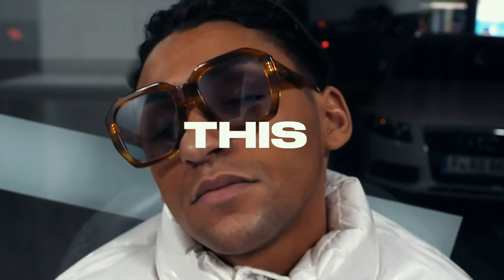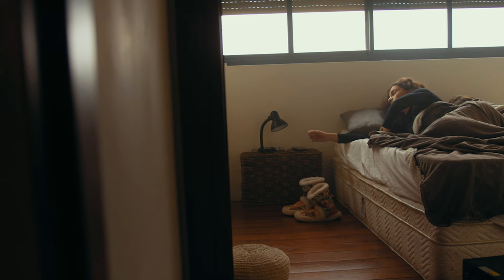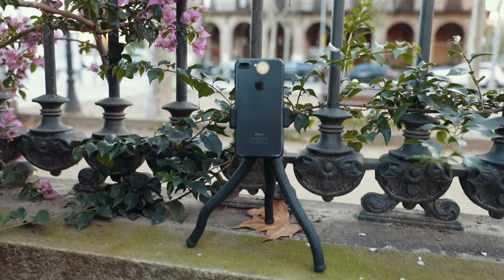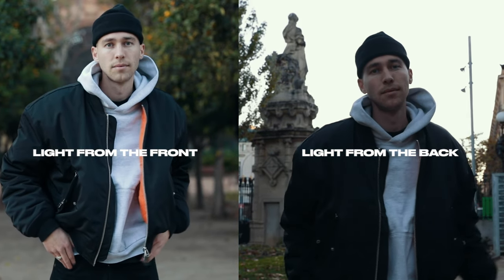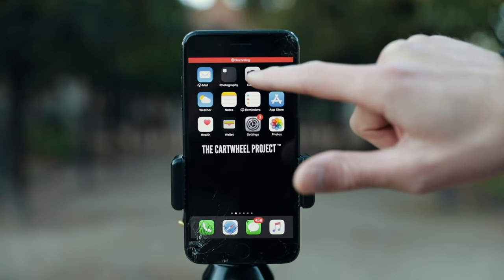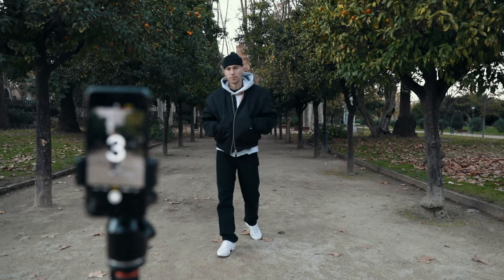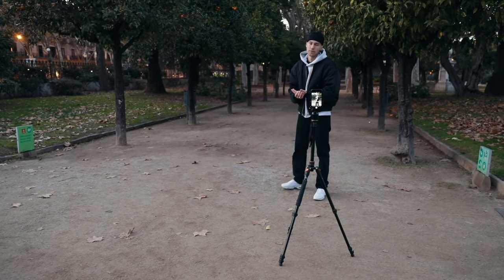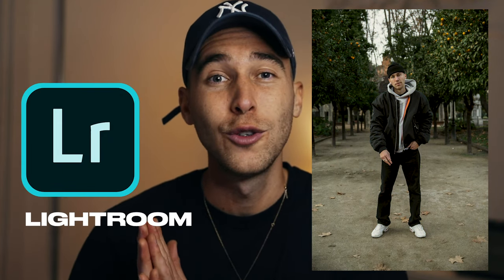How to take Outfit Photos on Your Own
Chapters:
00:00 Intro
00:23 Little tip
00:50 The tripod
01:16 The right lighting
01:45 Shooting angle
02:05 Self timer
02:14 Poses
02:55 Night photos
03:17 Editing
03:50 Thank you

This is how to take outfit photos of yourself on your own. A little tutorial on taking pictures with a tripod for when you are alone and don't have. a friend or family around to take the outfit photo of you. All you need is a Tripod and your phone and you can start shooting dope outfit photos like @jstin17 Travis Scott, Drake and many more.

Cheers
Steven